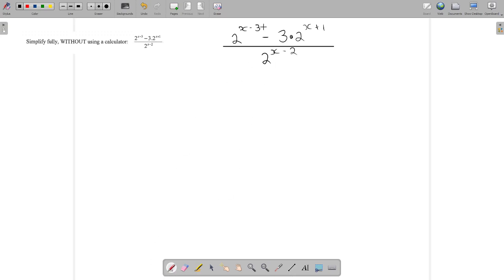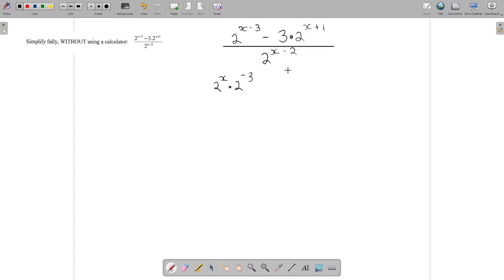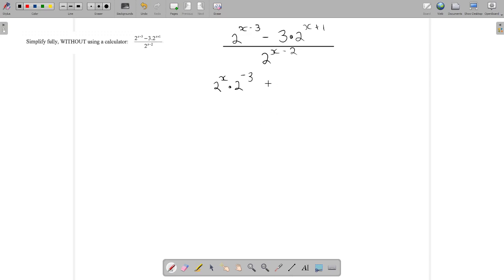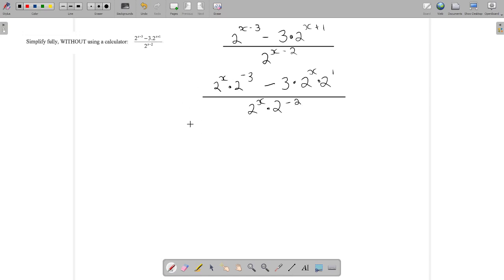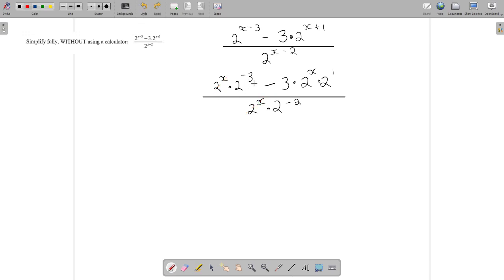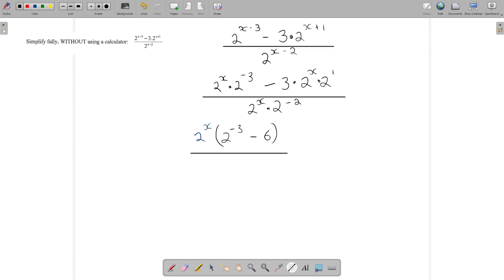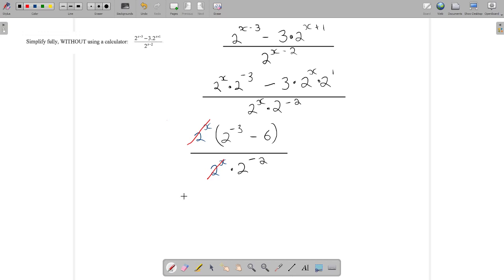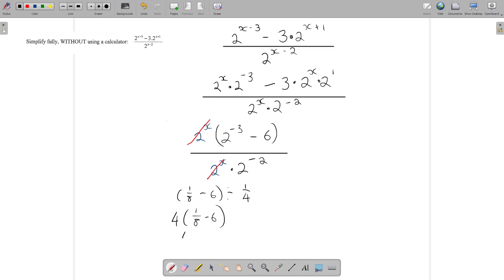Exponents: Simplify the following expression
How do you simplify with an intimidating number of exponents